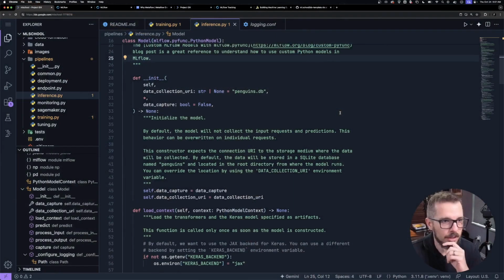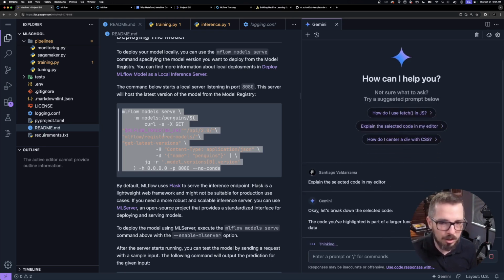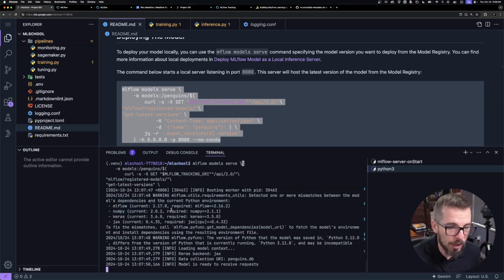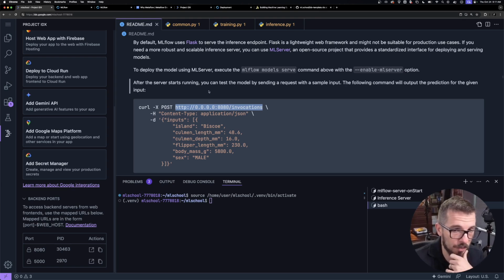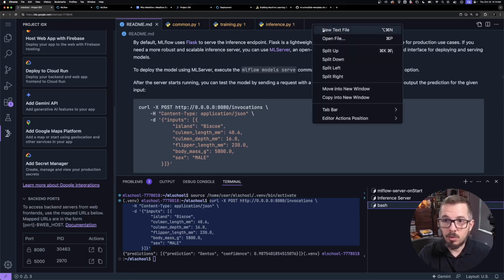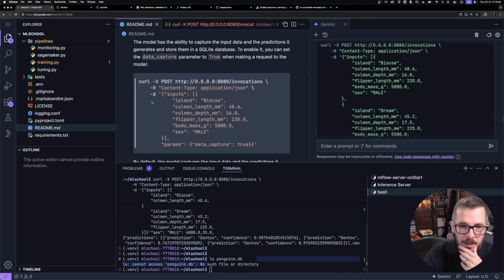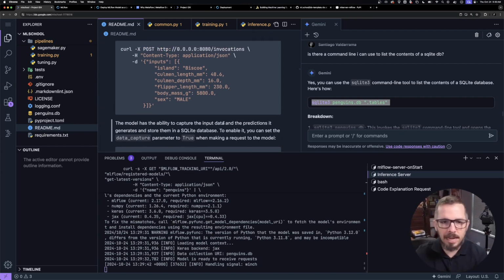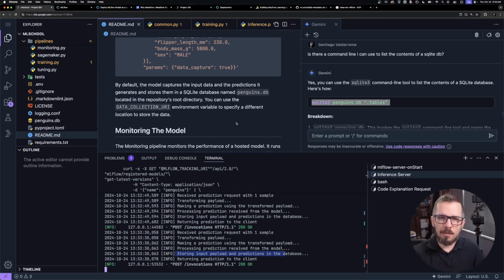007 Lesson 7 Deploying The Model